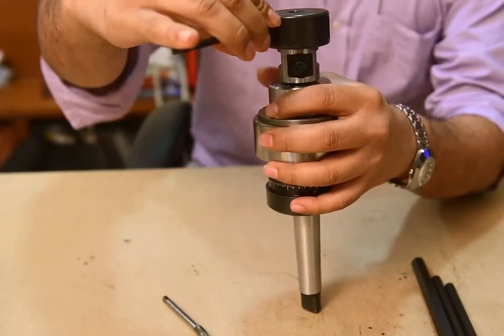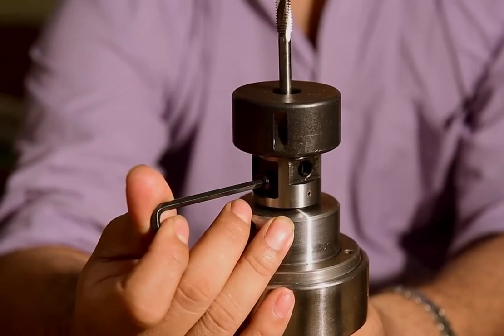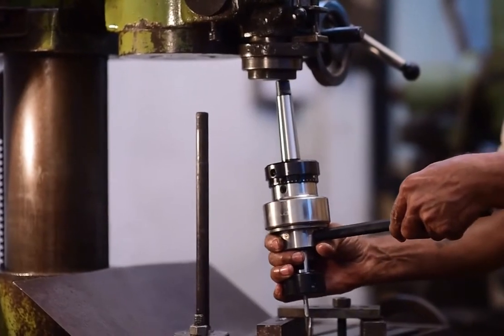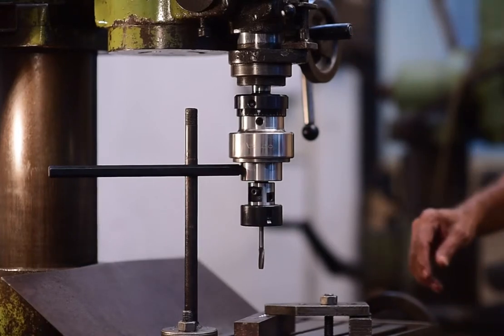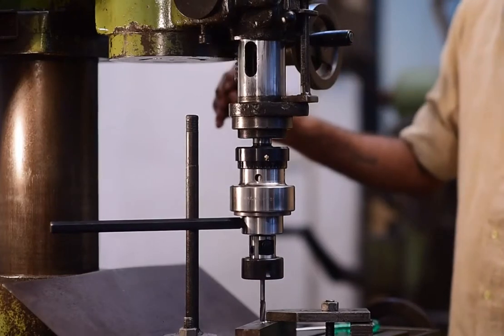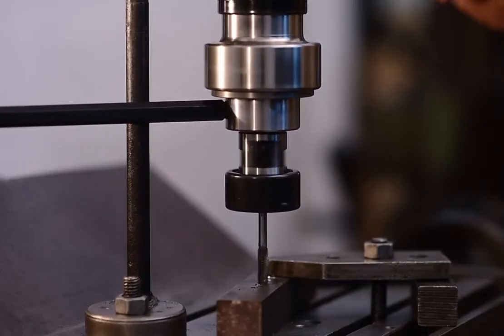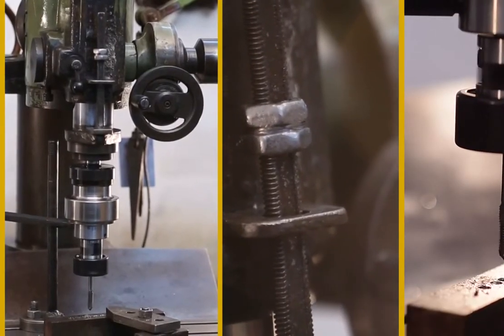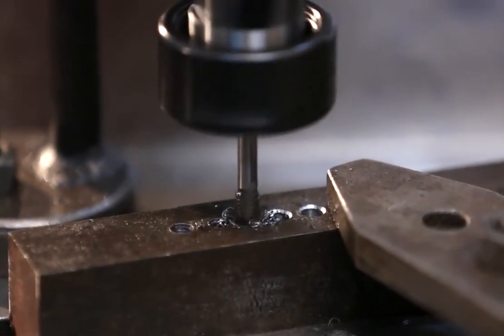SARAL REVERSIBLE TAPPING ATTACHMENT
How to use the Our Reversible Tapping Attachment.